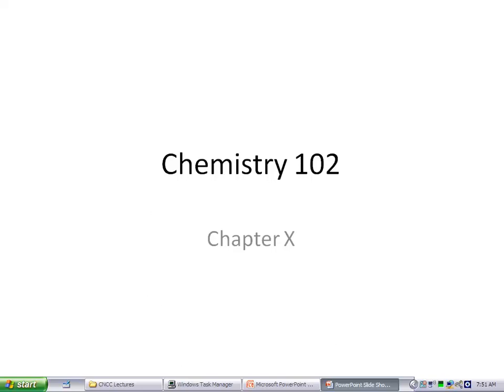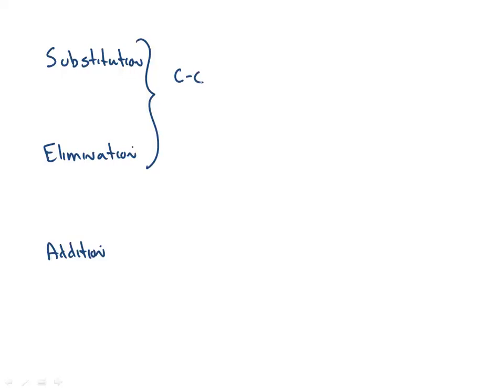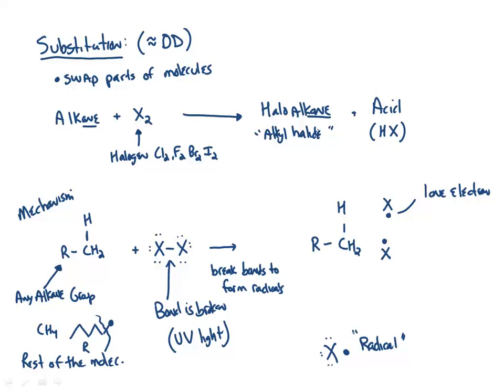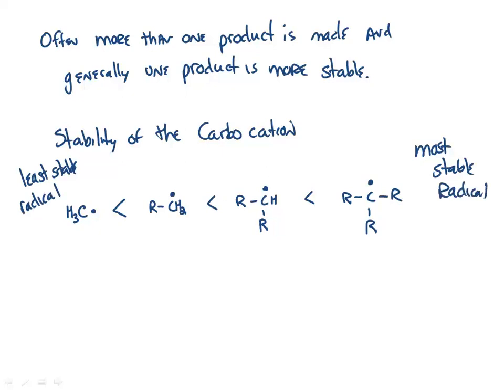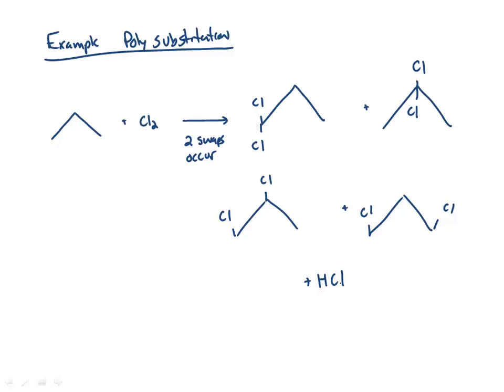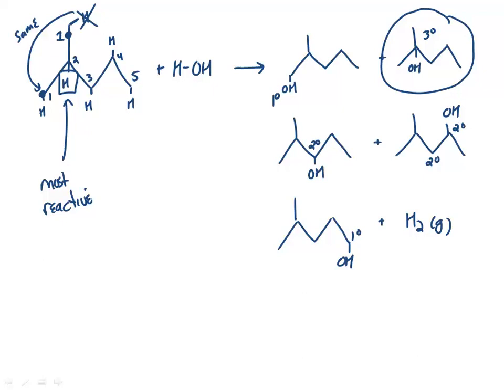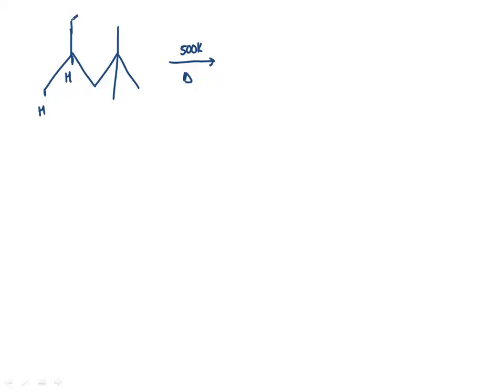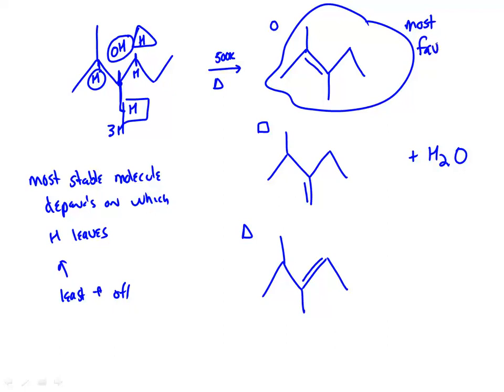1 20 14 che102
Ch 19 e - Reactions